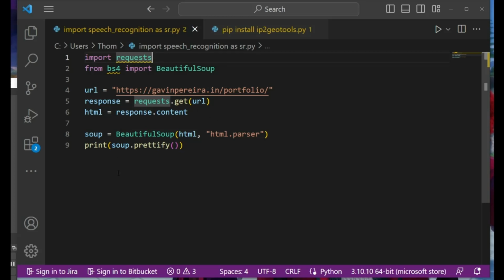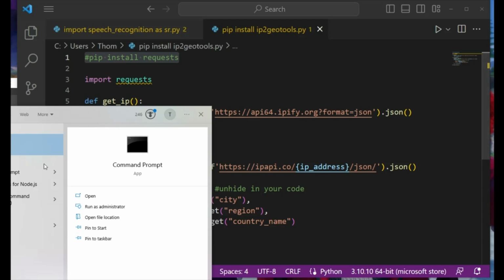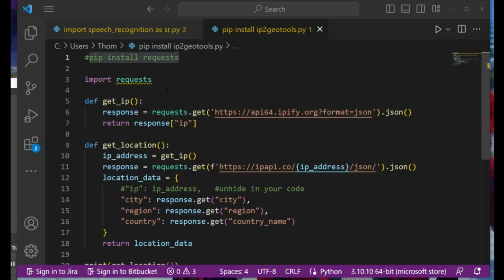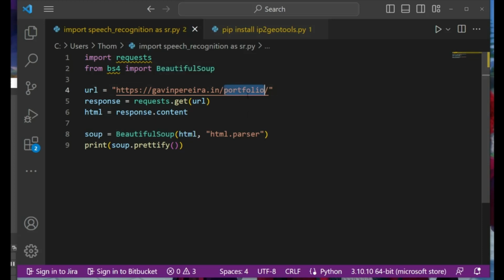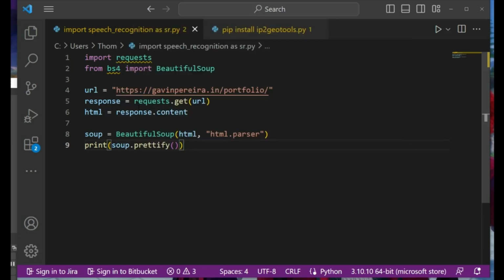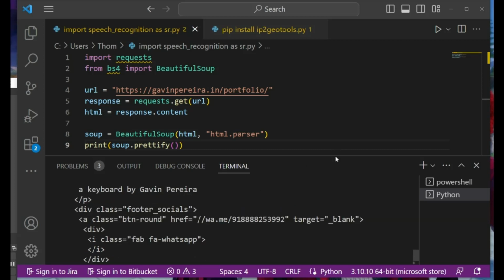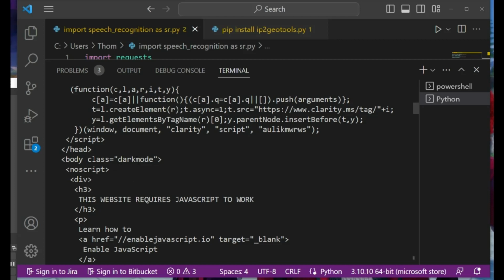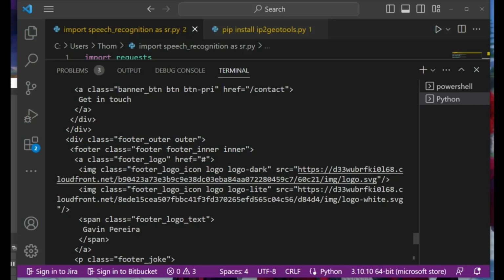Web Scraping With Python To Grab HTML